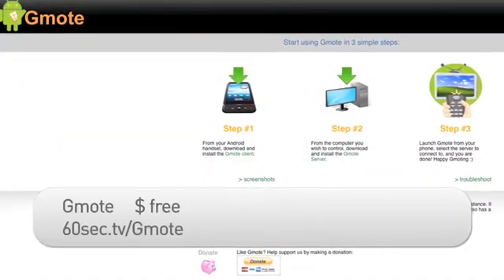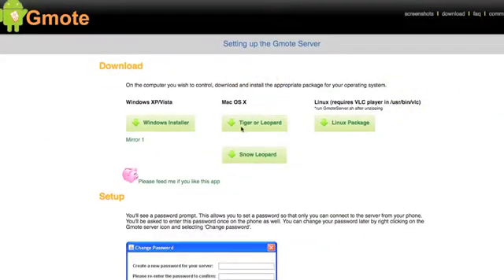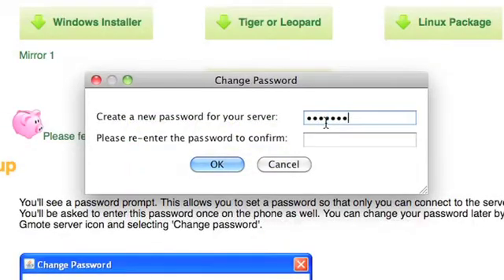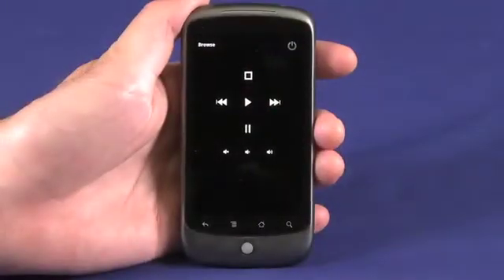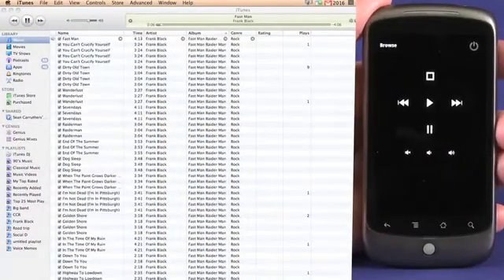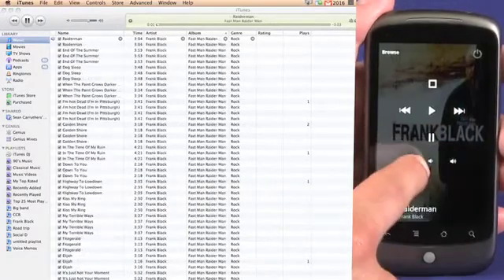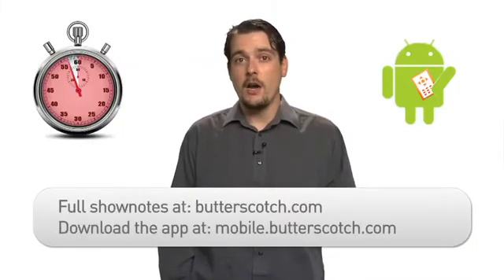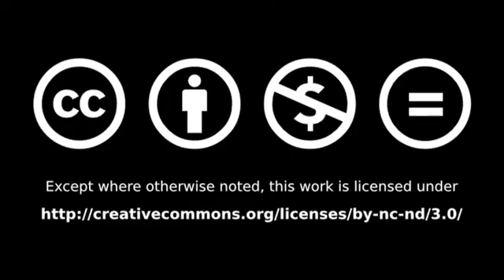Gmote for Android review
If you hate getting off the couch (and you probably do) we've got a great free application for your Android phone. It's called Gmote and it turns your Android phone into a remote control that can control your computer. It can act as a mouse, browse files, create media playlists and more, all for free @ butterscotch.com